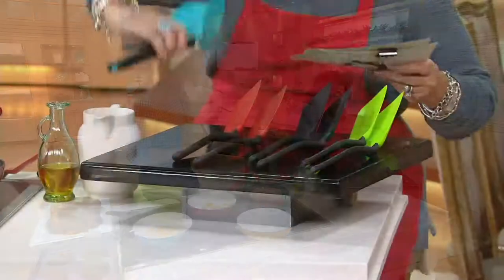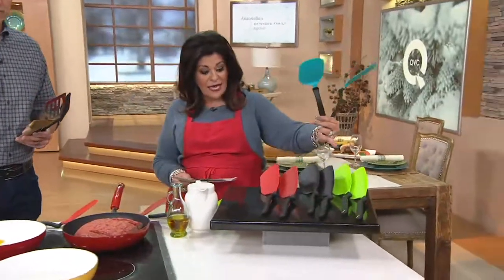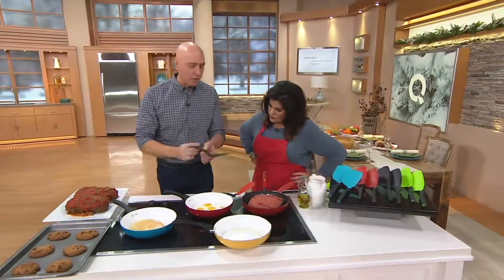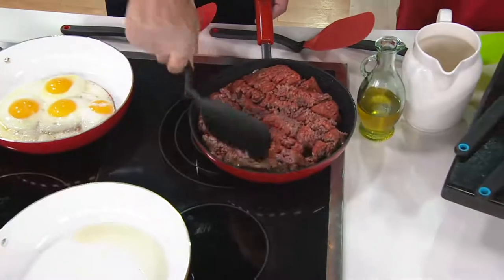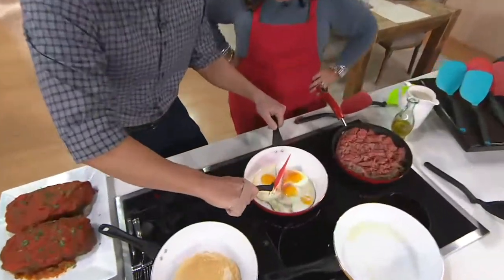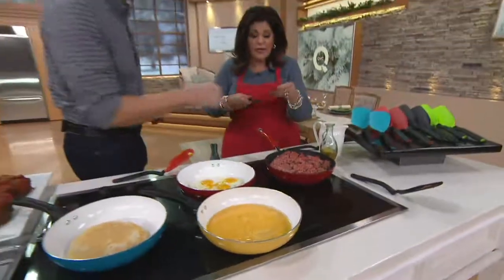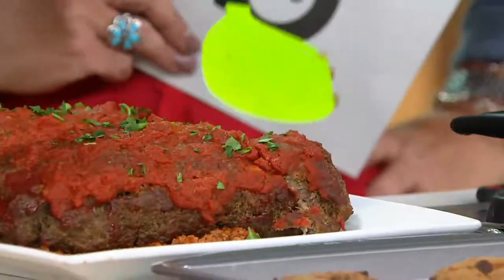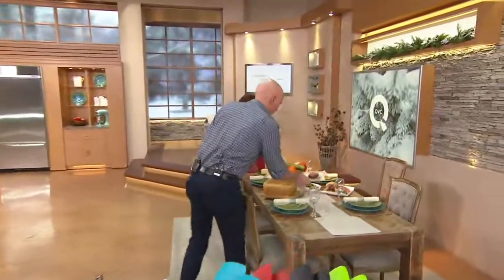Dreamfarm Set of 2 Chopulas Sit Up, Flip & Chop Spatulas on QVC